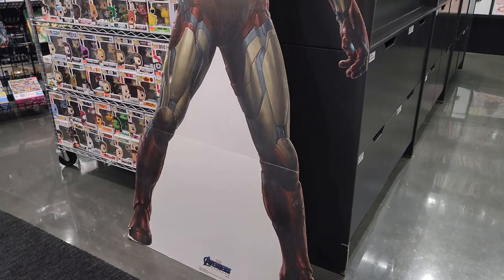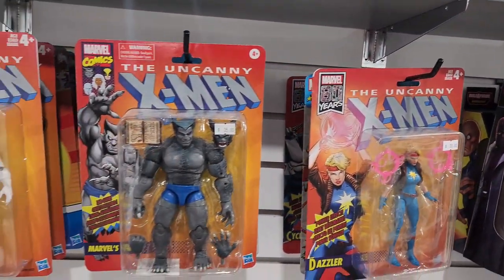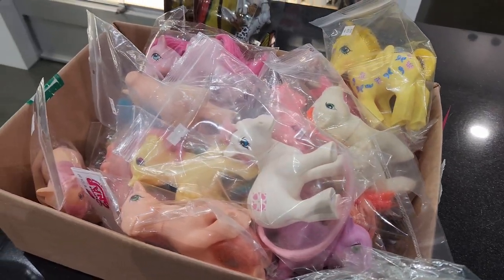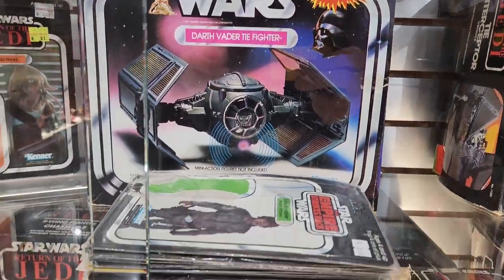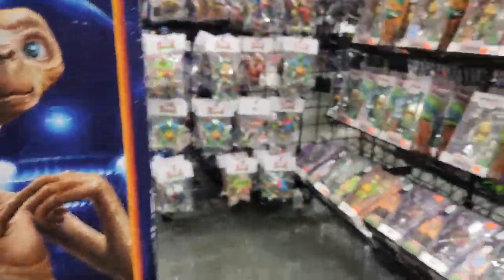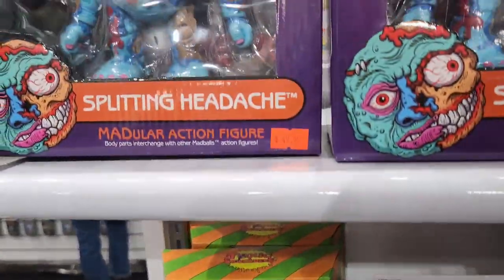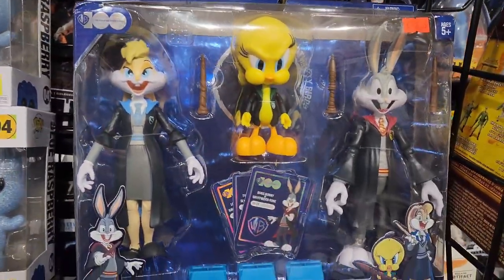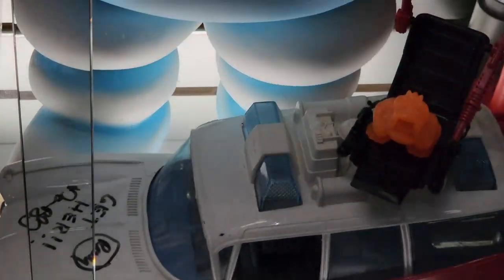TOY HUNTS & STORE TOURS RETURN!!! SNAP COLLECTABLES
TOY HUNTS AND STORE TOURS RETURN!!! JOIN ME WHILE I WALK THROUGH THE NEWEST COMIC AND COLLECTIBLES STORE IN TOWN! SNAP COLLECATBLES!!!